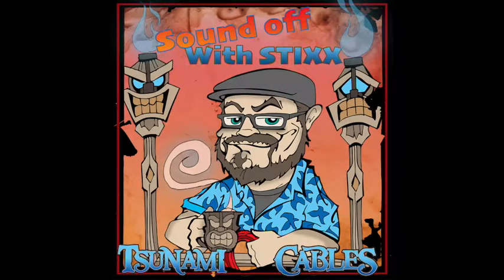Mr & Mrs Tsunami talk Cables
What do Tsunami Cables do? What kind of cables do we make? what options do we have? What is the Custom Shop?